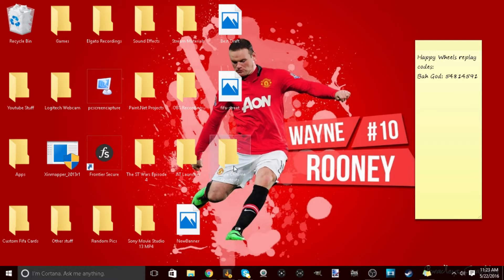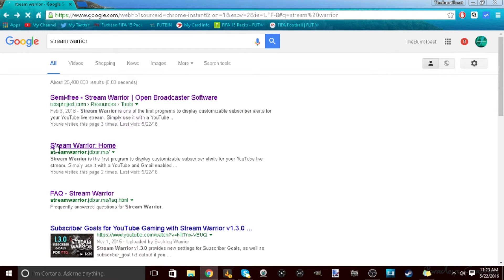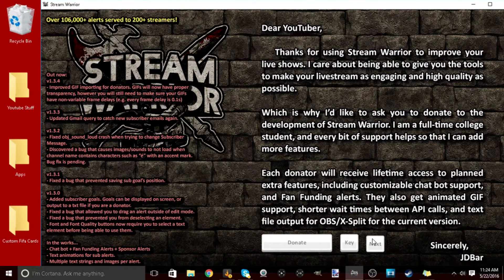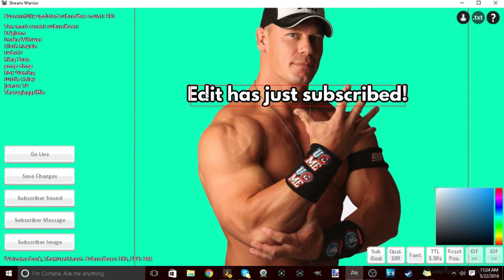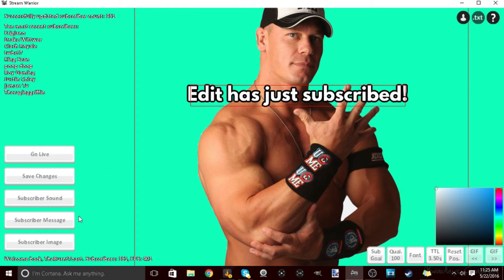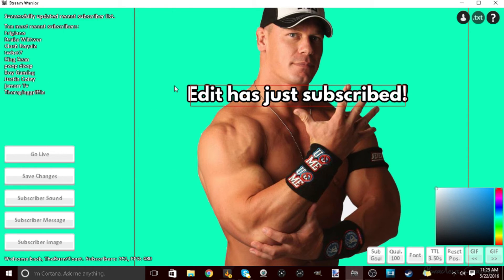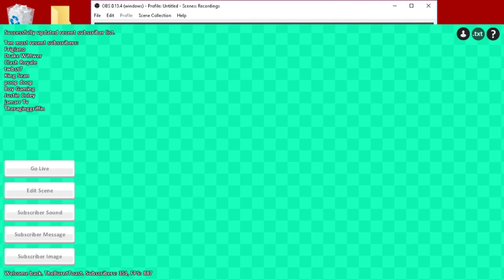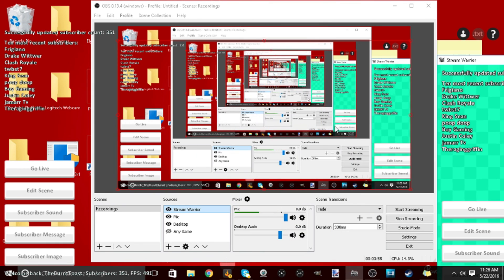How to get Subscriber Notifications With Stream Warrior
Hey guys! Today, I will be showing you how to get notified when someone subscribes to you on a livestream with Stream Warrior. Hope you enjoy!